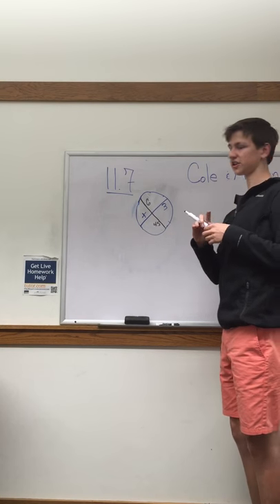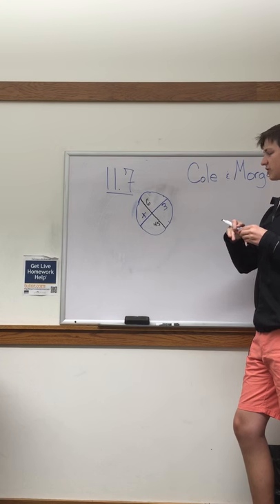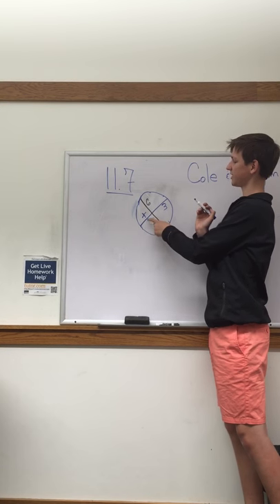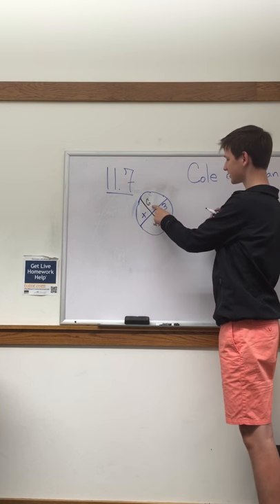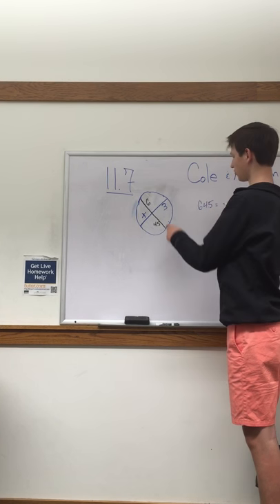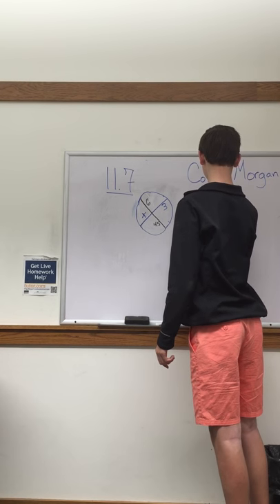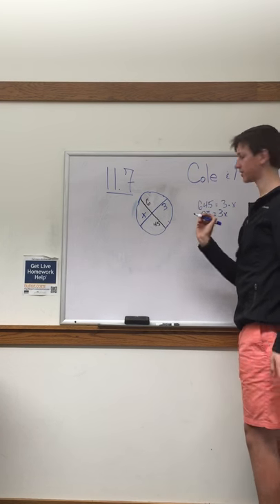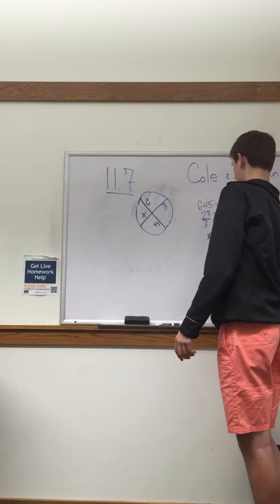Cole and Morgan 11.7 Period 6 O'Connell